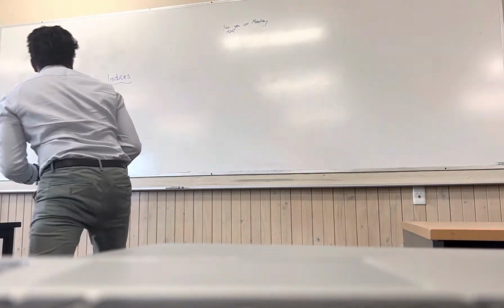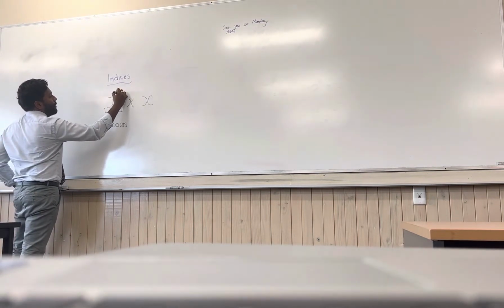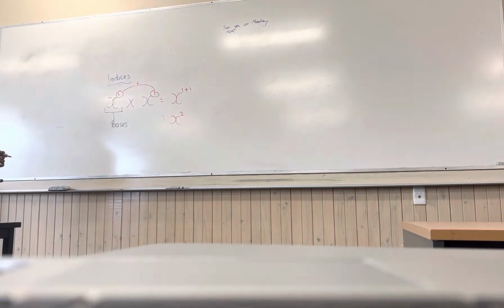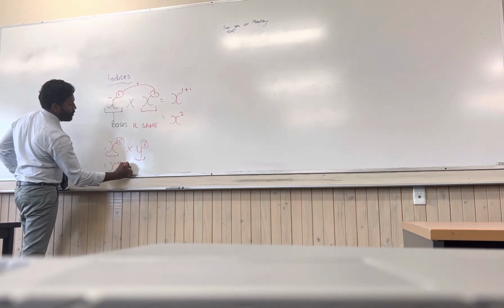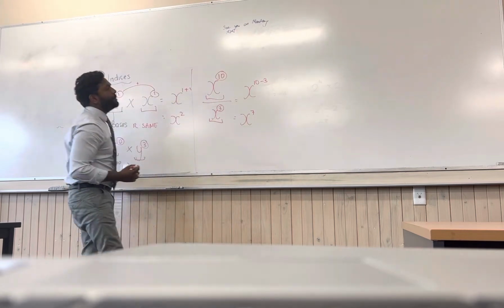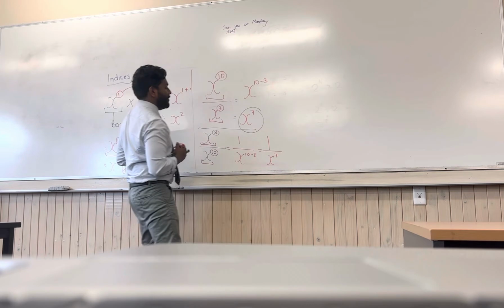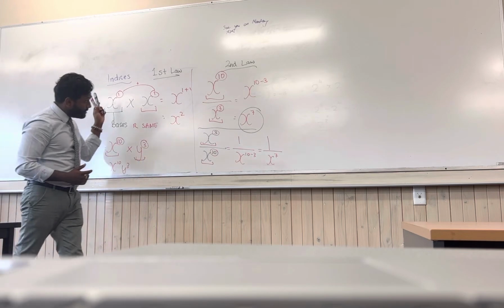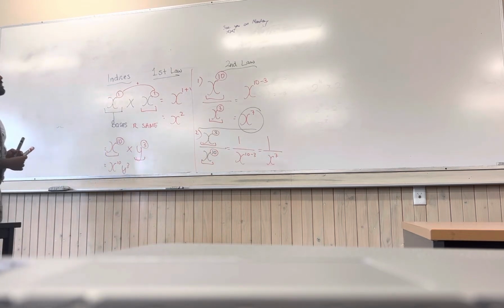Index Laws - 1st Law & 2nd Law